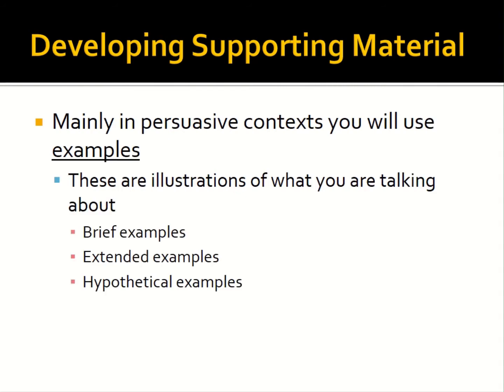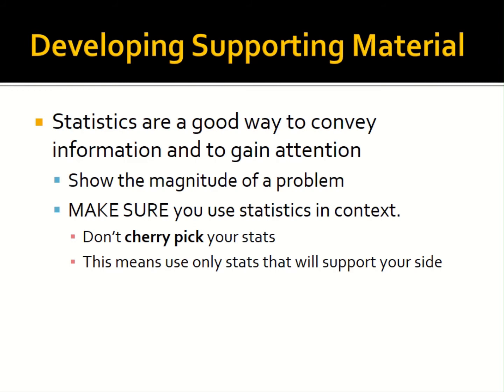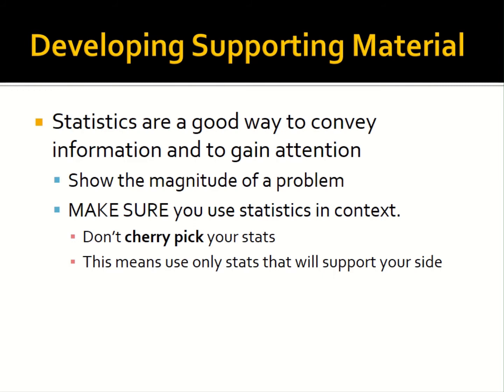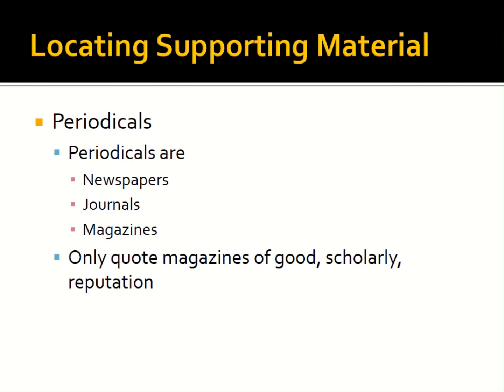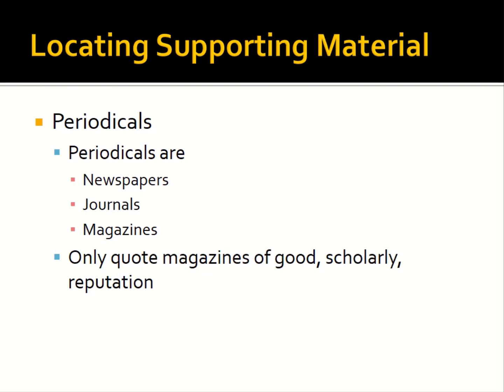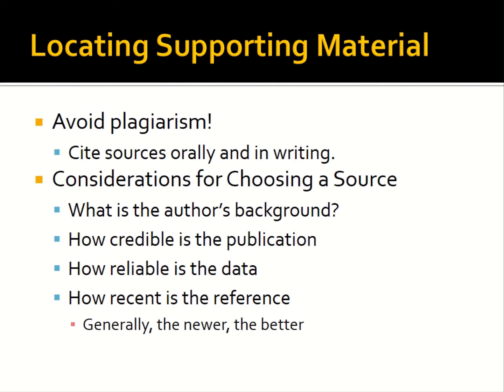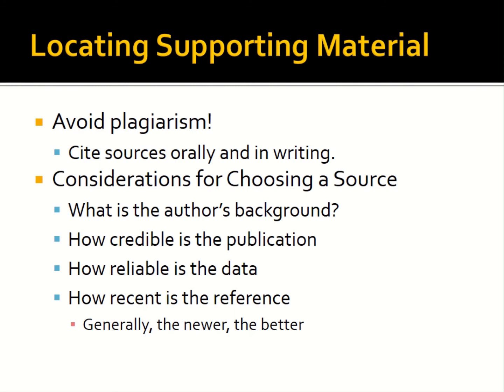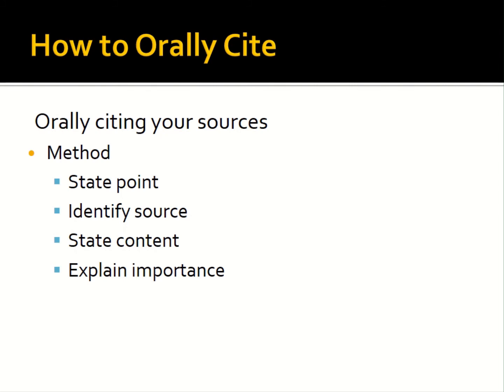New Citing Sources